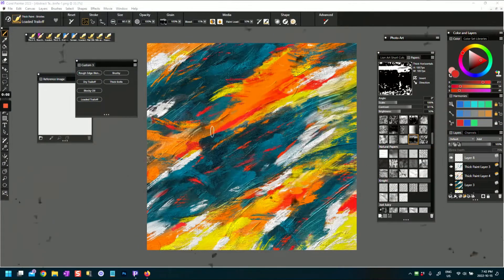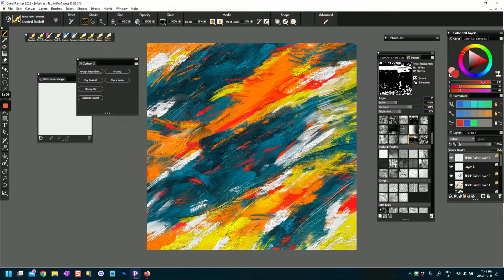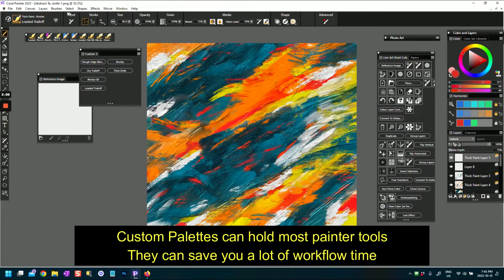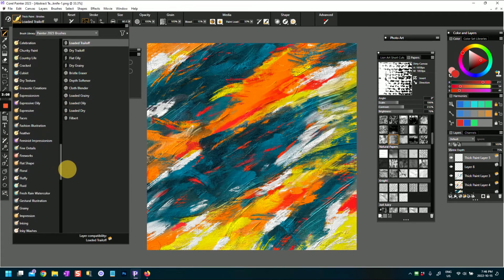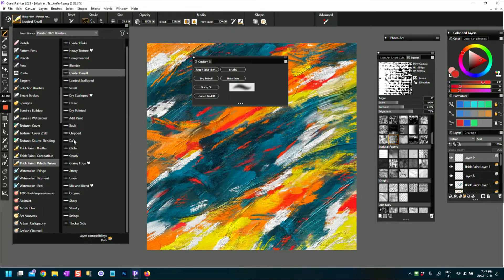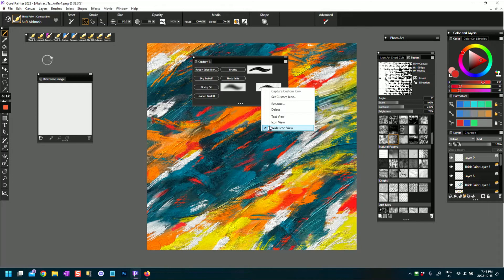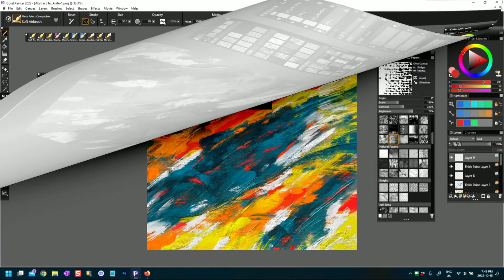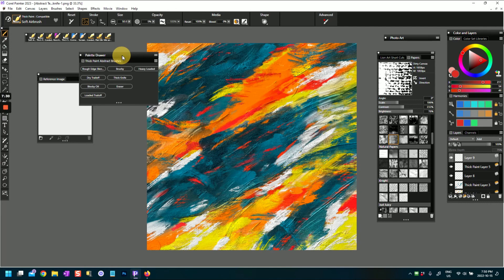How to Create a Custom Palette in Corel Painter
In this video, I'll show you how to organize your painting brushes and assets by quickly creating a custom palette of brushes in Corel Painter.
Corel Painter is great for creating detailed and intricate paintings that look stunning on your canvas and creating a custom palette is a great way to save time when using Corel Painting.

So whether you're a beginner or an experienced artist, I'll show you how to save time and save your favourite brushes in your painting workflow with this Corel Painter digital painting tutorial! After watching this video, you'll know how to save time painting and create stunning paintings with your favourite brushes in no time!